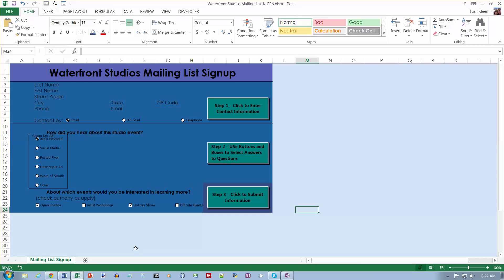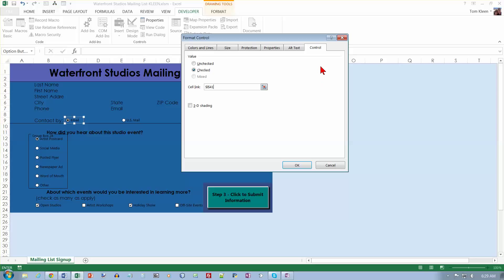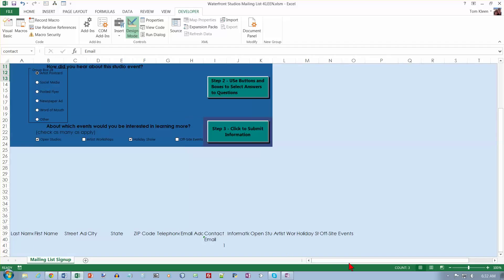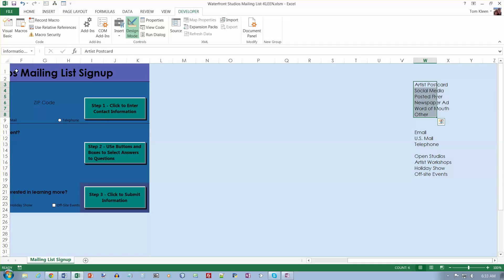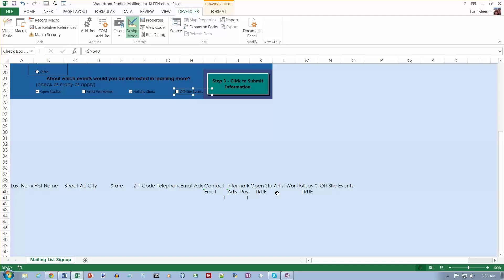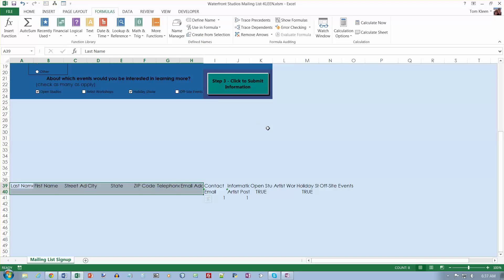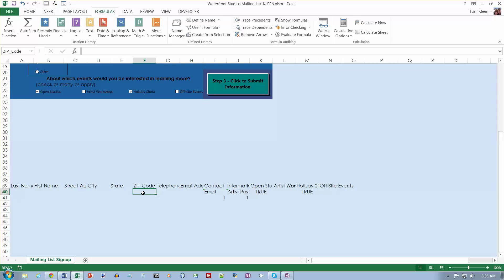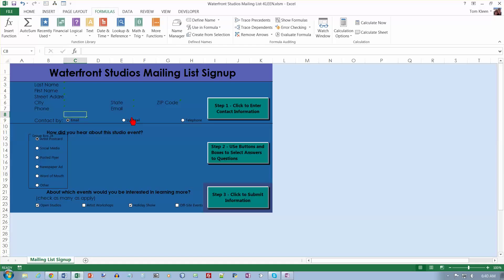Excel 2013 Comprehensive, Chapter 10, Part 05